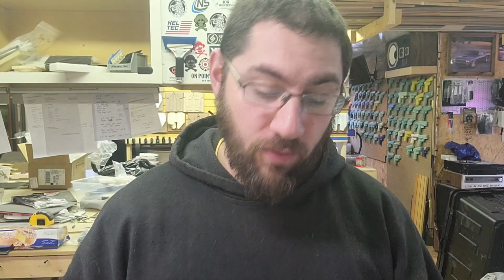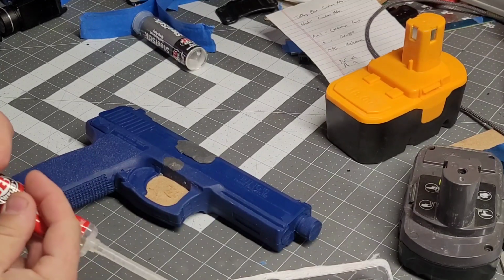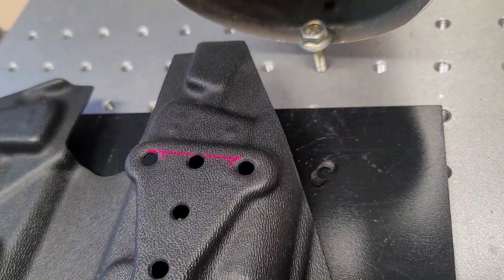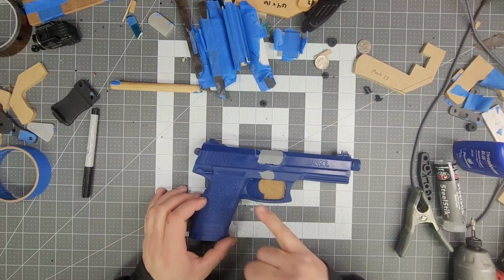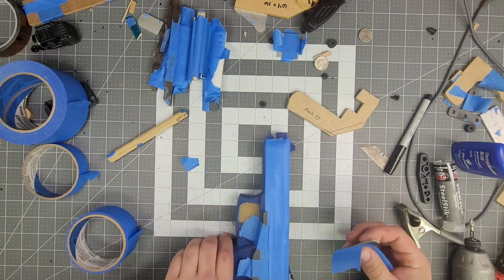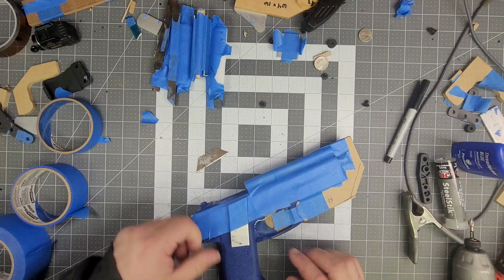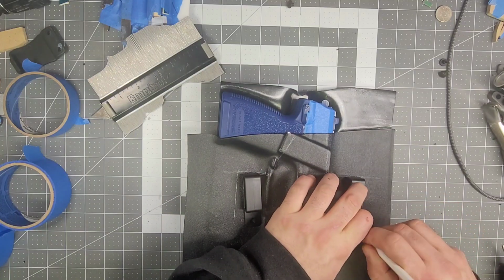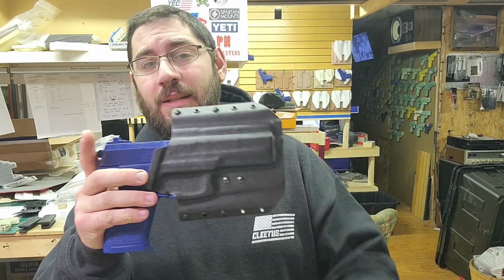Blue Gun Prep Part 2. HK Mark 23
Alright here we go, Part 2!
The Hk Mark 23 had been prepped, sanded and read to make a holster. While glue is setting i went ahead and finished a 100 piece order for a friend and then figured out a precise way to cut the elongated holes for safariland blocking.

All Material Used from Holstersmith.com
Epoxy from home depot
Blue gun from Holstersmith.com

If you would like a holster, visit here👇👇👇
Faltacunlimitedllc.com

                                                          ~Denzel Washington